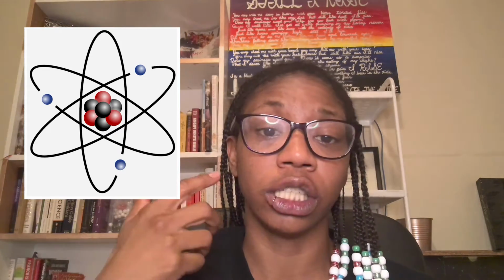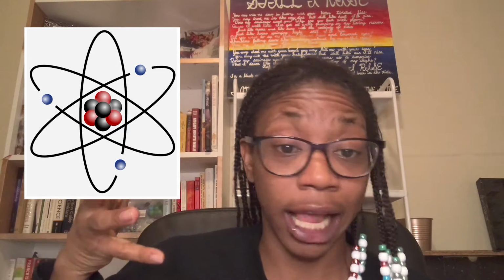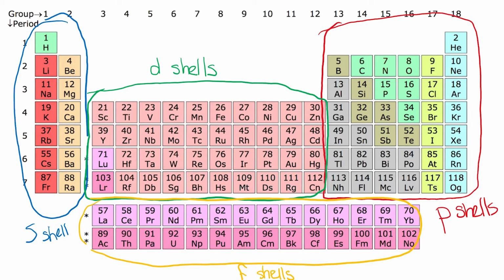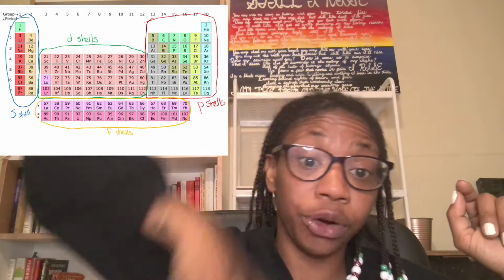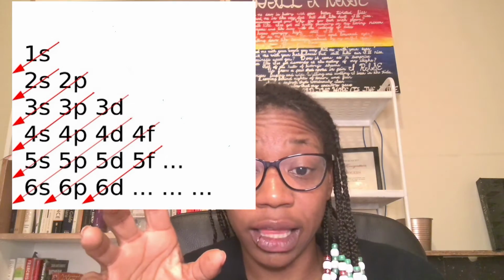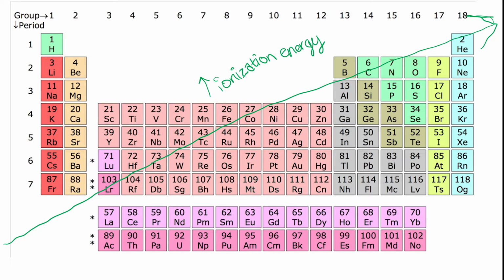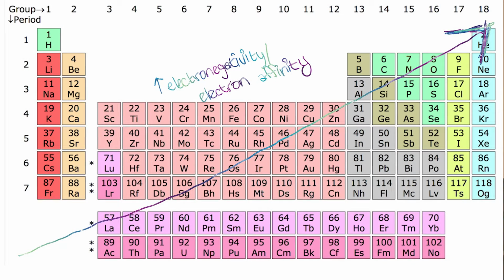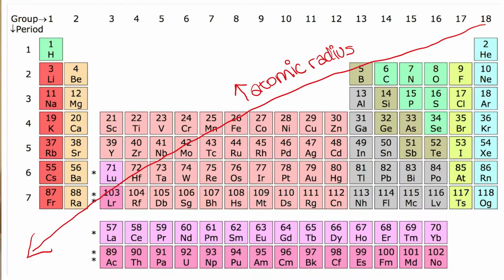The Periodic Table and Atomic Structure Overview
An overview of how the structure of the atom contributes to the structure of the periodic table.
Learn how orbitals, subshells, and shells are filled by electrons.
Review periodic table trends: ionization energy, electronegativity, electron affinity, and atomic radius.